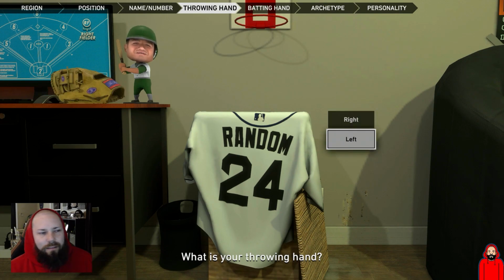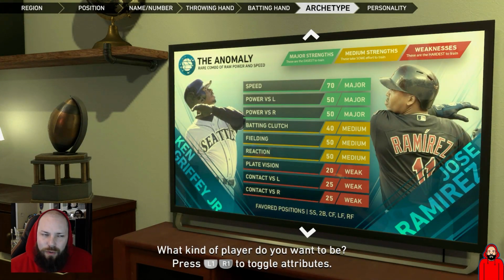YOU GET TO MAKE MY PLAYER | ROAD TO THE SHOW | MLB THE SHOW 19